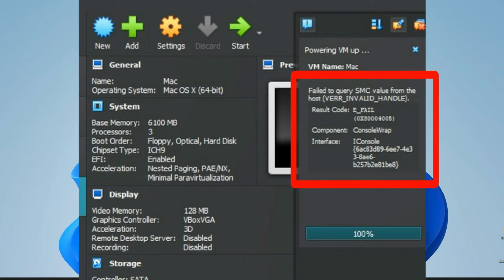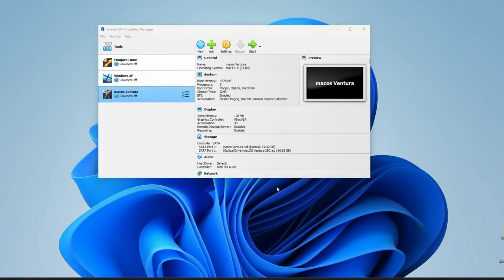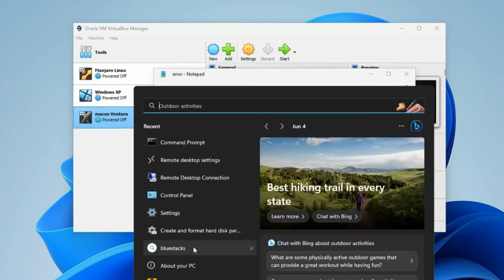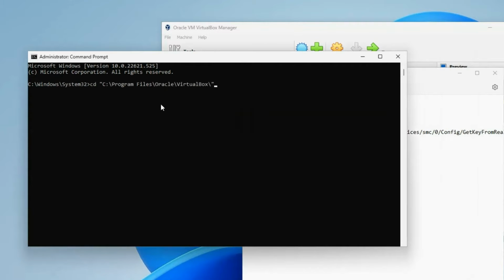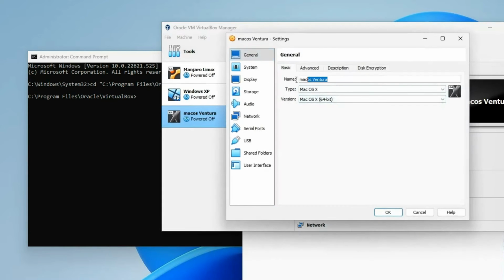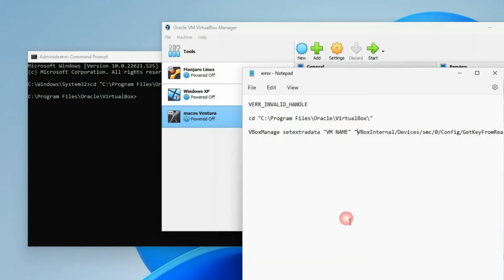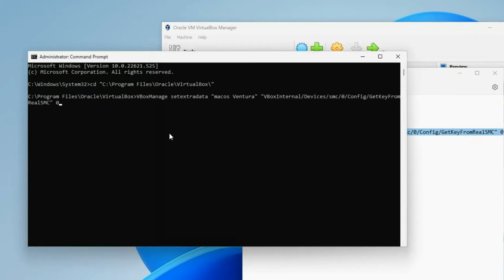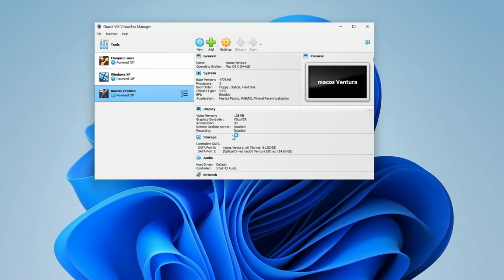Fix VERR_INVALID_HANDLE Failed to query SMC | MacOS VirtualBox 2024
VBoxManage setextradata "VM Name" "VBoxInternal/Devices/smc/0/Config/GetKeyFromRealSMC" 0